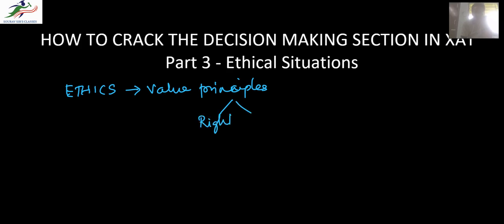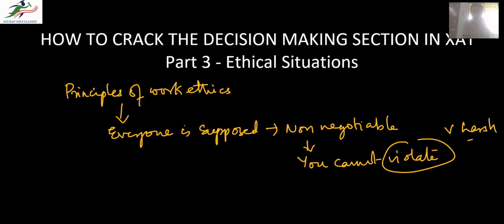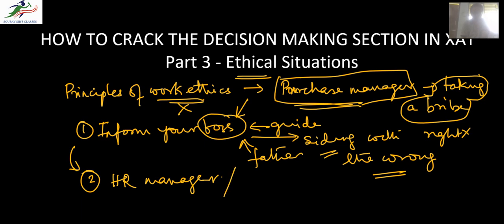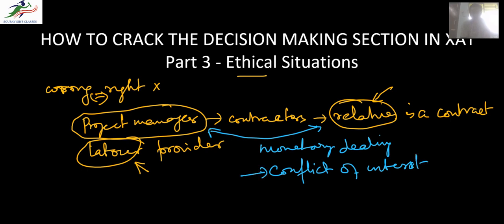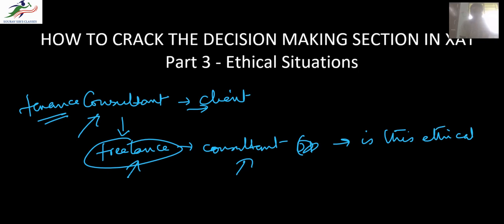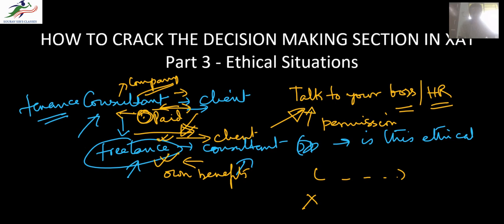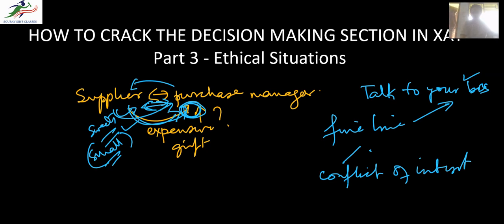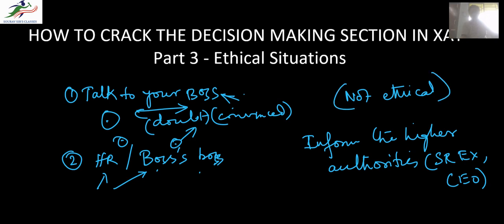Decision Making Ethical situations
Ethical decision-making refers to the process of evaluating and choosing among alternatives in a manner consistent with ethical principles. In making ethical decisions, it is necessary to perceive and eliminate unethical options and select the best ethical alternative.

In psychology, decision-making (also spelled decision making and decisionmaking) is regarded as the cognitive process resulting in the selection of a belief or a course of action among several alternative possibilities. Decision-making is the process of identifying and choosing alternatives based on the values, preferences and beliefs of the decision-maker. Every decision-making process produces a final choice, which may or may not prompt action.

Research about decision-making is also published under the label problem solving, in particular in European psychological research.

An ethical dilemma or ethical paradox is a decision-making problem between two possible moral imperatives, neither of which is unambiguously acceptable or preferable. The complexity arises out of the situational conflict in which obeying would result in transgressing another. Sometimes called ethical paradoxes in moral philosophy, ethical dilemmas may be invoked to refute an ethical system or moral code, or to improve it so as to resolve the paradox.